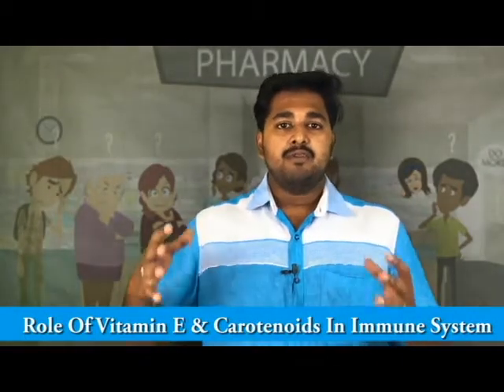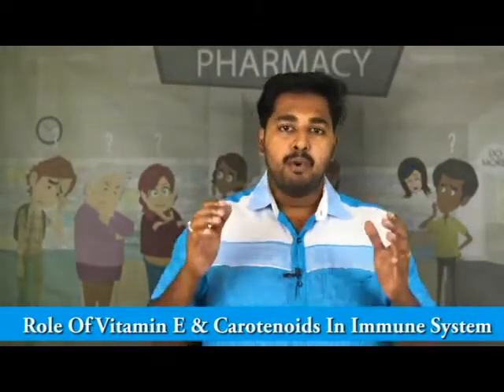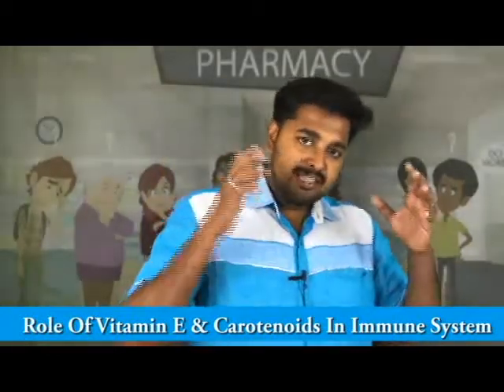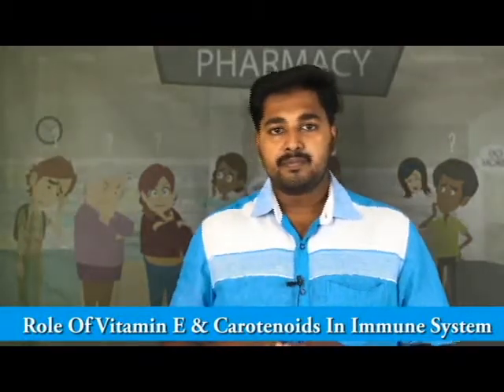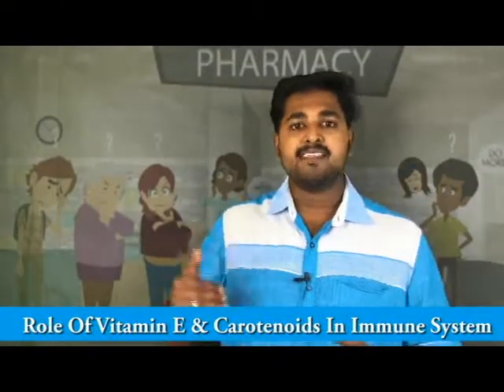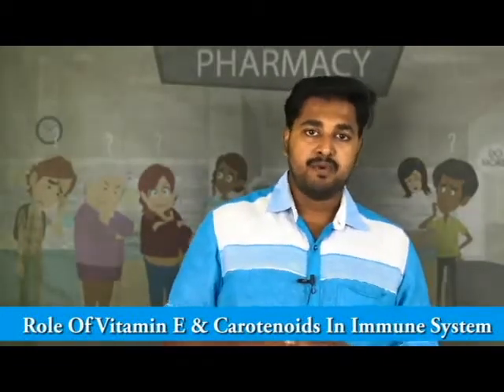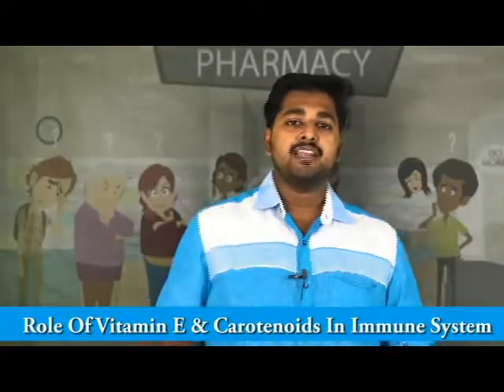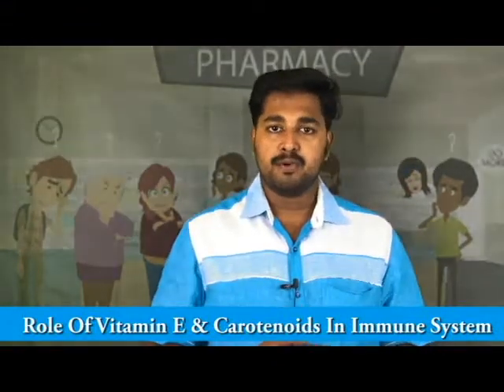Role Of Vitamin E & Carotenoids In Immune System